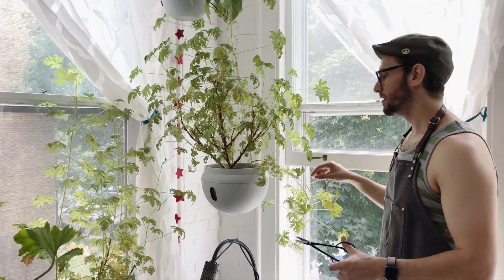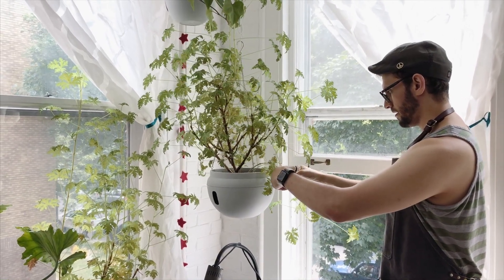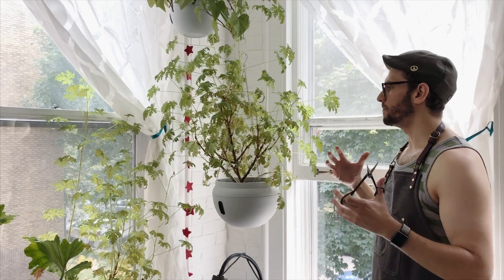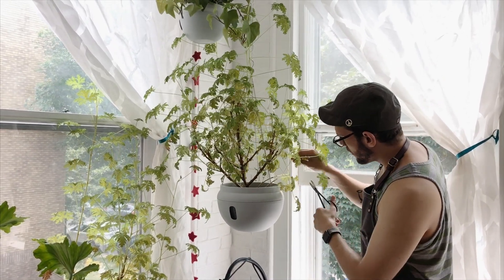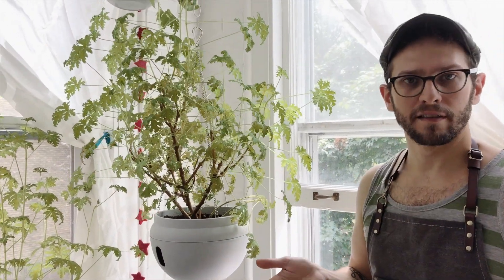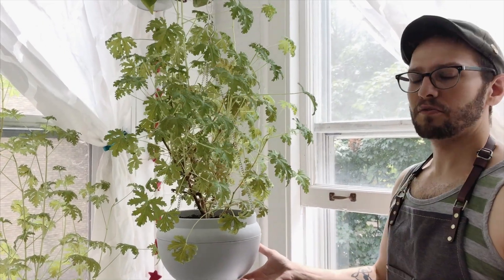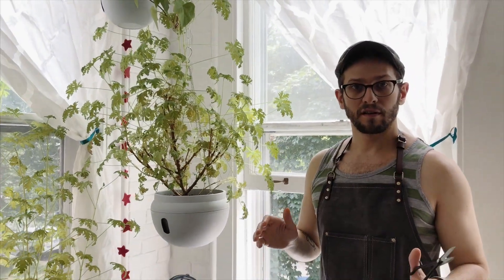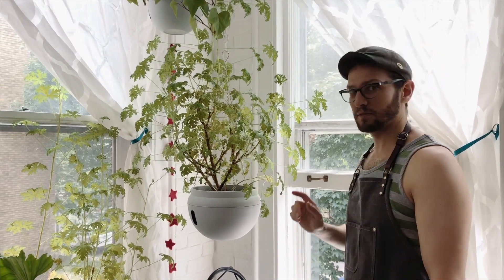How to Prune an indoor Citronella Geranium Plant - trimming your indoor plants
The term citronella plant applies to both citronella grass and citronella geraniums. Both plants boast the insect-repelling aroma but are grown and cared for in slightly different ways. Citronella grass is an ornamental grass that is used commercially to create citronella oil – a potent insect repellent with a lemony aroma. Citronella geraniums, also known as mosquito plants, are hybrid plants that were created by crossing citronella grass with geraniums. These plants release citronella fragrance when they are crushed or rubbed.

Citronella drinks a TON of water, so you're more likely to under water this plant than over water it.

Orb Planter

RECOMMENDED INDOOR SELF-WATERING PLANTERS

Self Watering Hanging Flower Planter Pots Plant Pot Flowerpot, Round Shape Wall Mounted Plastic Indoor Outdoor Flowerpots Equipped with Removable Basket and Cotton Rope

Sungmor Bowl-shapped Garden Self Watering Hanging Planter, Strong Plastic Flowerpot,Creative Water Storage & Release Planter Pot,Indoor Outdoor Decorative Planting Pot